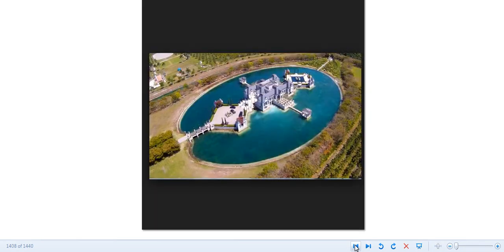NIBIRU ? S.WEST SKY OBJ.THROUGH TELESCOPE.BEST PICS.CHADDYDAD1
THIS IS NOT THE VENUS I REMEMBER.IS IT NIBIRU.PLANET X?SHARE,LIKE SUB.chaddydad1.thank you all..